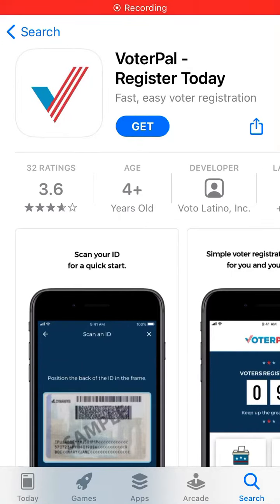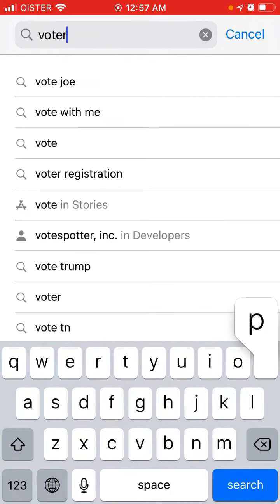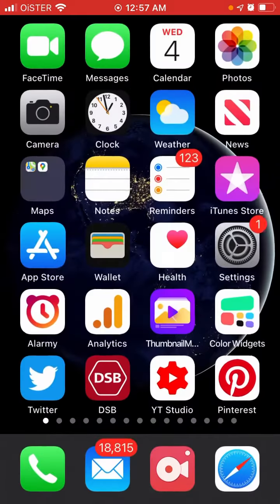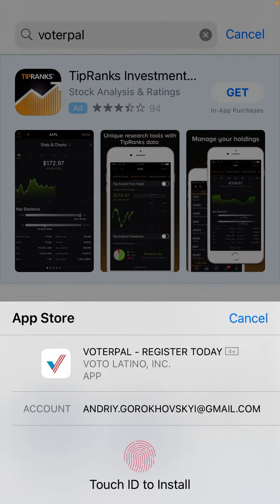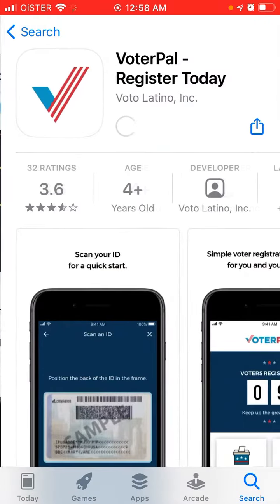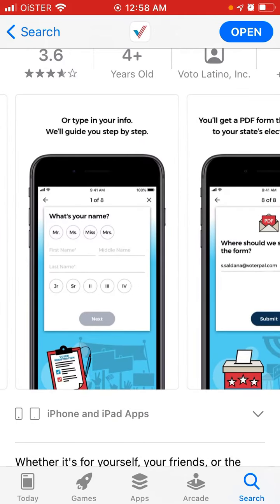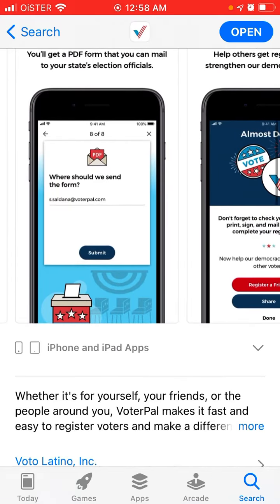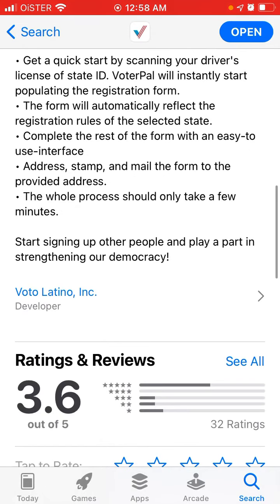VoterPal app - how to install on iPhone?